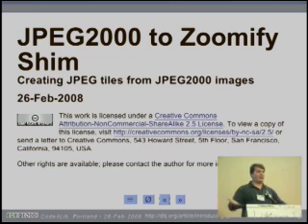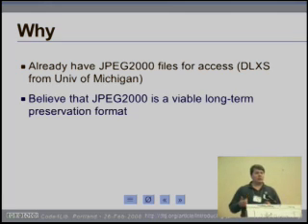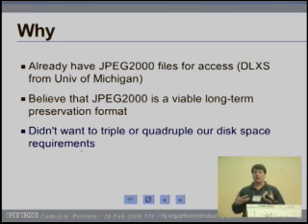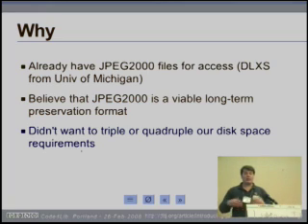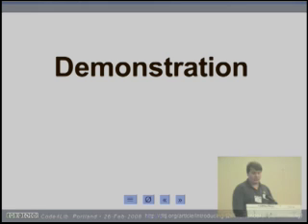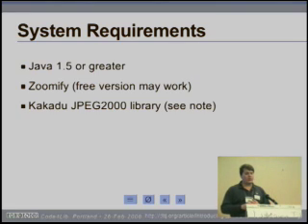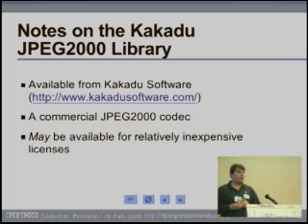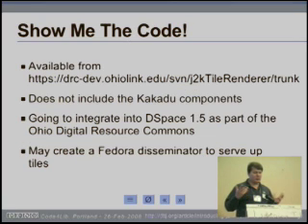Code4Lib 2008 Lightning Talk: JPEG2000 to Zoomify Shim : Creating JPEG tiles from JPEG2000 images -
* believes JPEG2000 is better than TIFF as a viable long term preservation format
    * didn't want to triple/quadruple disk space requirements
    * didn't want to log into vendor specific format
    * Uses Java 1.5+, Zoomify, and Kakadu JPEG2000 library
    * jpeg2000 lets you get at many different zoom factors
    * system requirements - java 1.5 or greater
    * they chose the zoomify - commercial version for features that they may or may no have needed